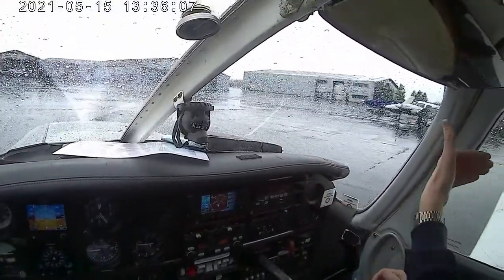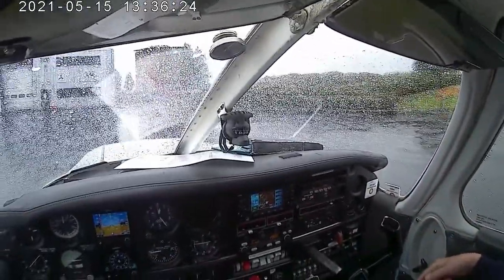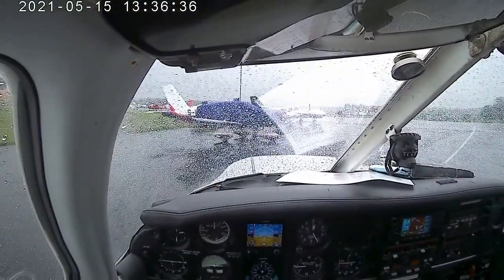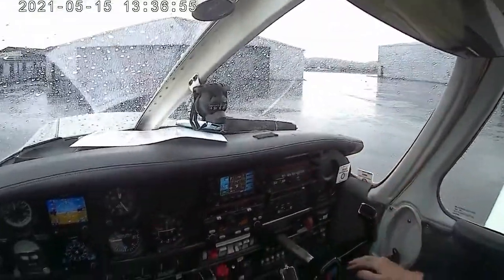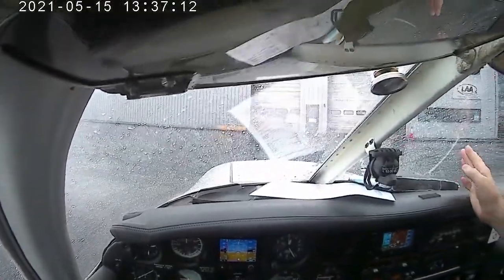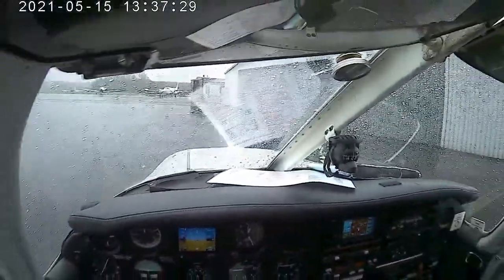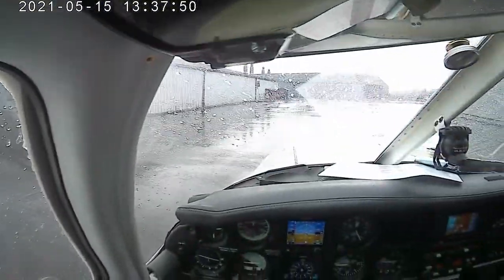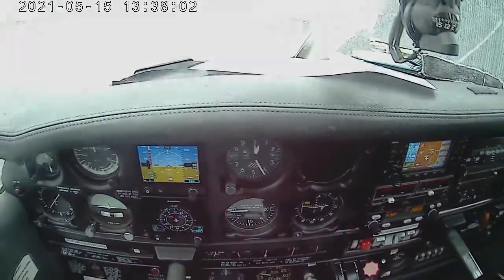Completely confused about airplane parking 🎧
This lesson didn't even take off due to sudden drastic weather twist. My dumbness till that time seemed reached all new heights as I repeatedly struggled to comprehend parking directions, thus desperately kept circling on parking area to some degree of shock and amusement of other club members (seen sticking their faces to the window while watching my performance from inside of the club).

UPDATE: After watching Google's automatic captions generated for this video, I've realized that I messed up just one single critical word from the directions, which made the entire instruction uncomprehending.